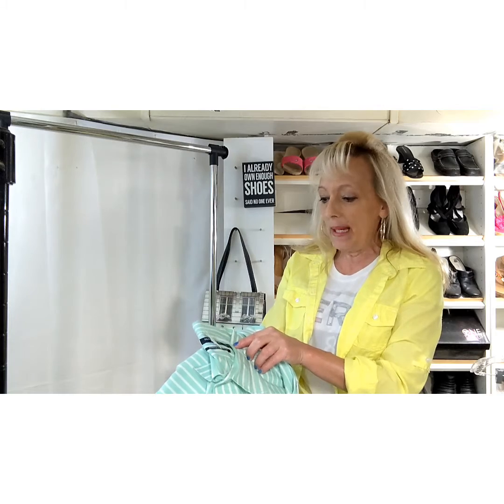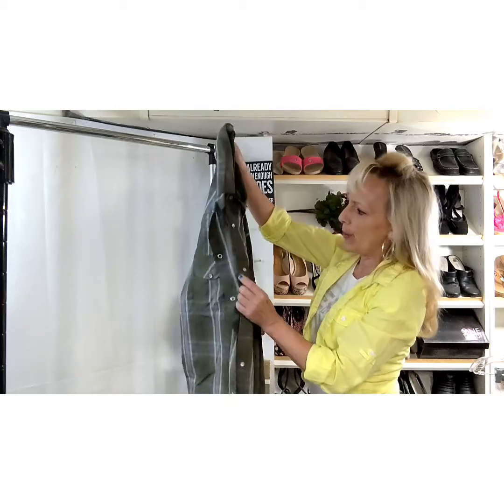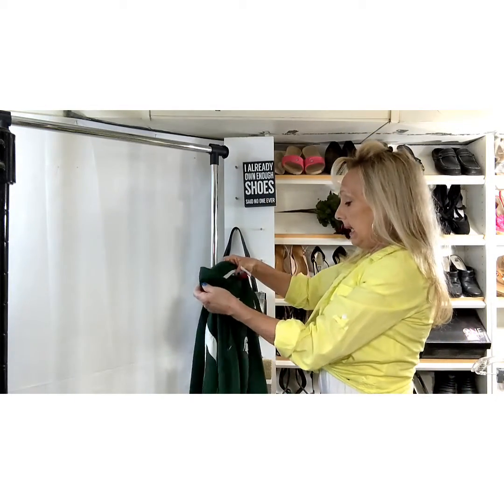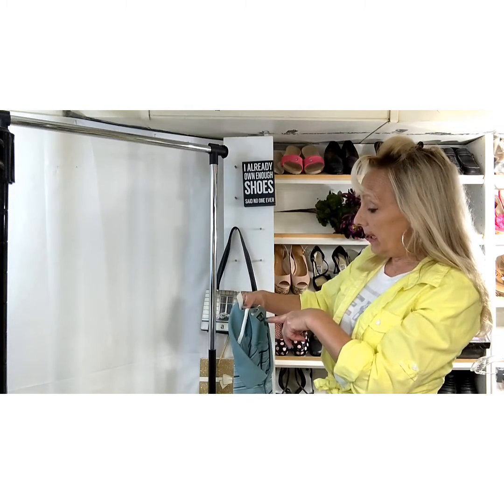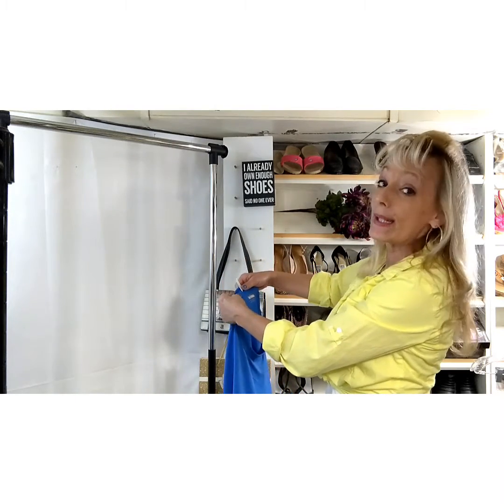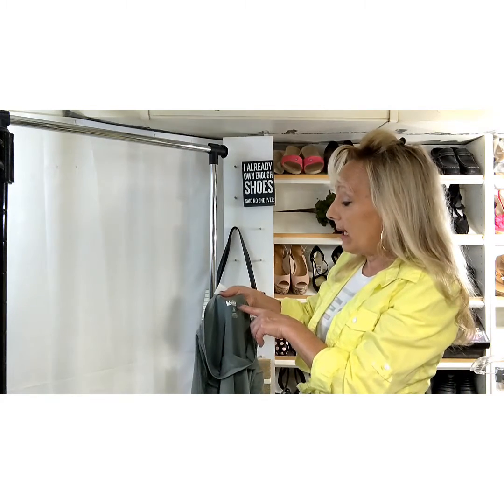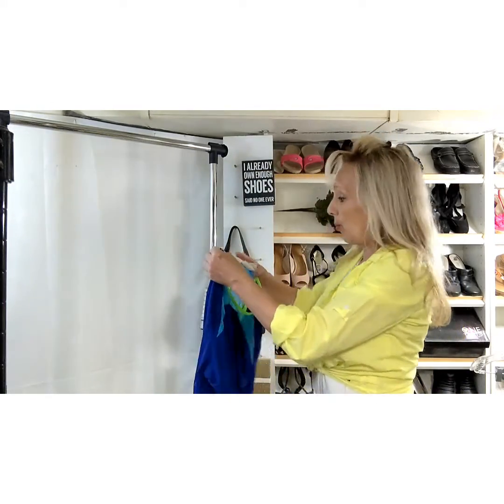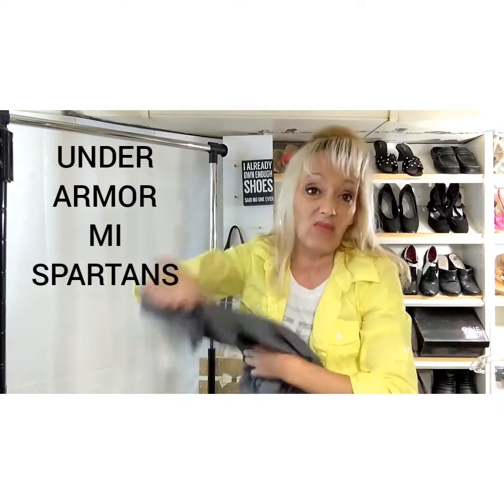MENS CLOTHING THRIFT HAUL! To sell on eBay for profit!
Styles, brands or size to look for.

full time reseller.